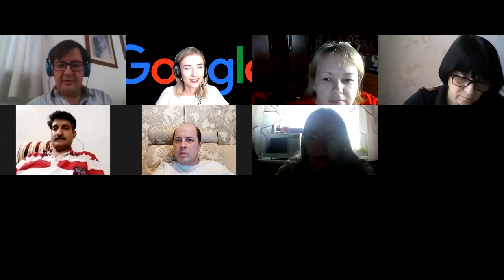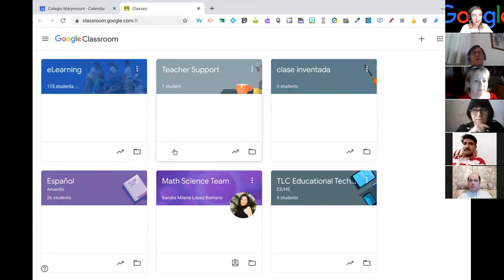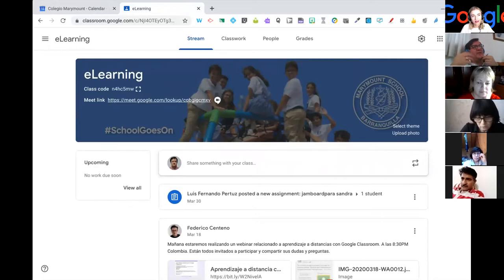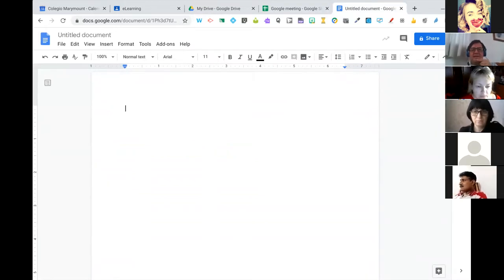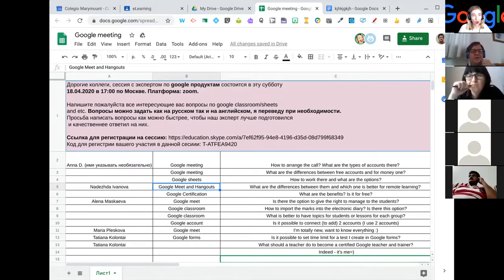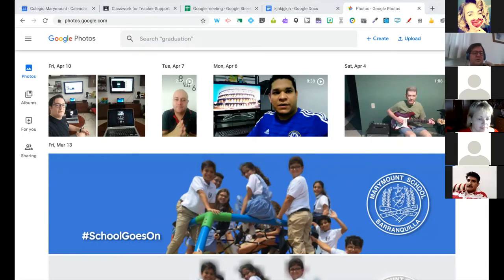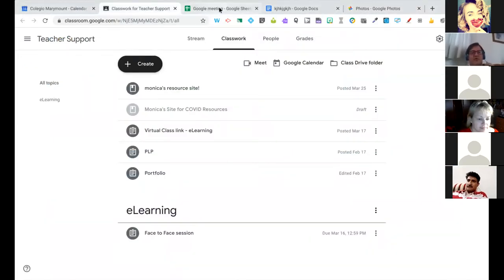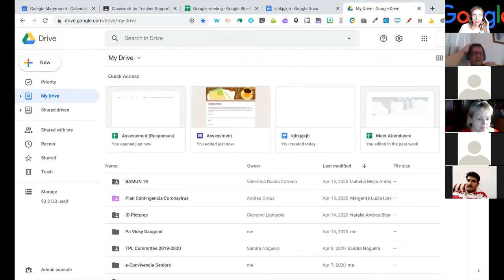Google meeting with a great google expert, Luis.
Our @zoom meeting about Googledocs Googlesheet GoogleCertification and other amazing goodies from @GoogleForEdu was🌟TOTALLY RAD🌟

🔥Это было ВОЛШЕБНО!🔥
🙏Спасибо огромное нашему спикеру Luis и всем вам дорогие друзья за ваши отзывы и участие! 🙌Отдельное спасибо за ваши вопросы для нашего эксперта!
💡Google встреча, посвященная продуктам для образования, таким как: 💡Googlemeet, 💡Googlesheet 💡GoogleClassroom
💡GoogleCertification действительно прошла на одном дыхании!
💥Так же Luis поделился супер инструментом от google - Read&Write, по функциям он очень напоминает immersivereader от Microsoft для всех. Это был мой инсайт + возможности googlesheet, которые открылись для меня с новой стороны!
😔К большому сожалению запись встречи проявилась в плохом качестве. ☝️Вот как иногда важно посещать сессии в режиме реального времени!🗣
💙Наш спикер подготовил шикарный подарок в виде полезных ресурсов и ссылок по перечисленным выше инструментам в формате Wakelet коллекции, которой я благополучно поделилась с участниками нашей вчерашней встречи. Кто еще не получил свою коллекцию, обязательно напишите мне=).☝️

Если у вас есть дополнительные вопросы по платформе, обращайтесь и приходите в группу ВК за новостями и дополнениями.

WELCOME!